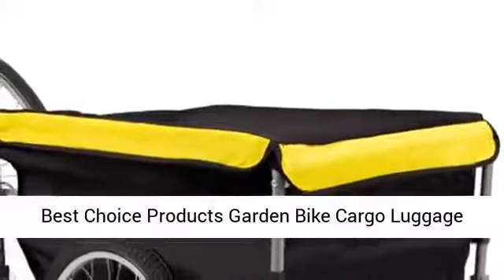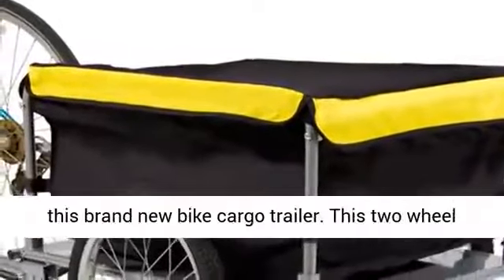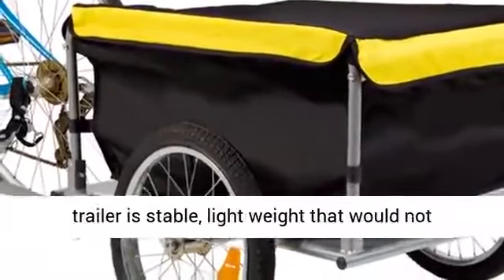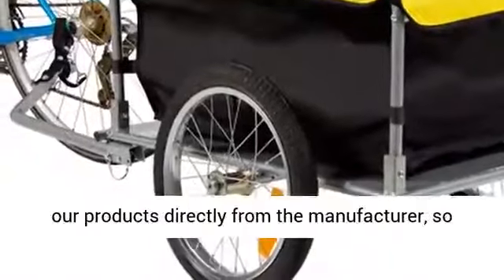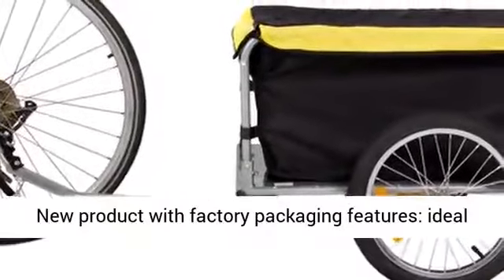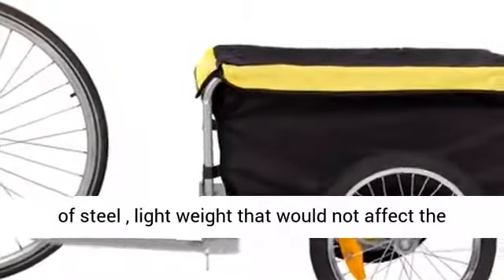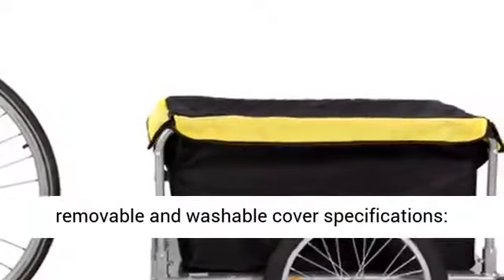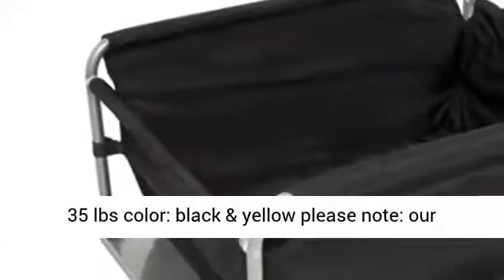Best Choice Products Tow Hauler Garden Bike Cargo Trailer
amazon,
amazon finds,
amazon prime,
amazon fba,
amazon flex,
amazon rainforest,
amazon house,
amazon jungle,
amazon stock,
amazon ascension,
amazon alexa,
amazon astro,
amazon amazon,
amazon business,
amazon bundles,
amazon bedrock,
amazon course,
amazon commercial,
amazon couch,
amazon dropshipping,
amazon driver,
amazon documentary,
d amazing,
amazon echo,
amazon earnings,
e amazonas,
amazon family,
amazon fba for beginners,
amazon forest,
fba amazon,
forest amazon,
amazon gadgets,
amazon gaan,
amazon guitar,
amazon gadgets 2024,
amazon go,
amazon gan,
get amazon prime free,
game amazon,
amazon haul,
amazon interview,
amazon influencer program,
amazon influencer,
amazon items,
amazon iphone,